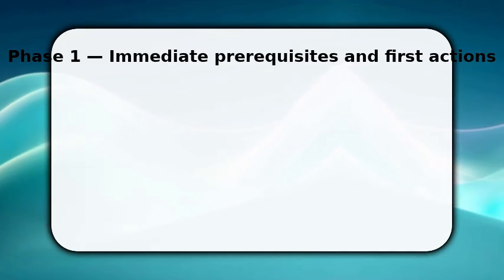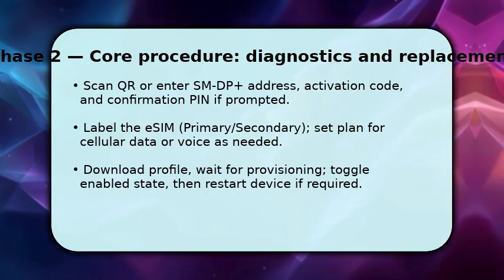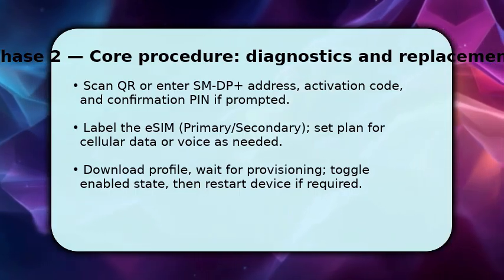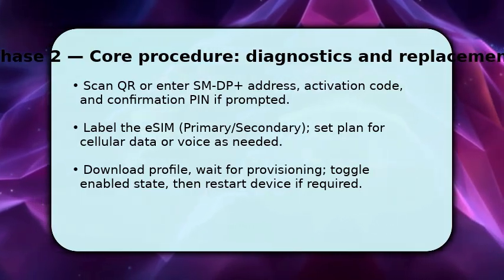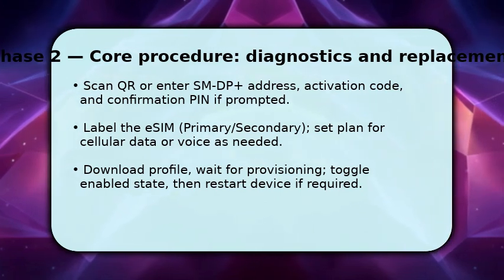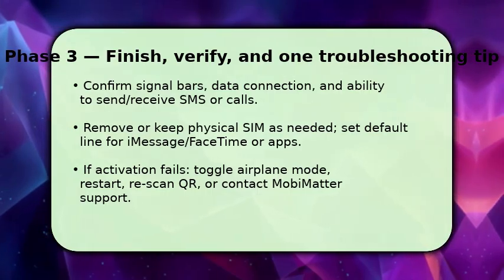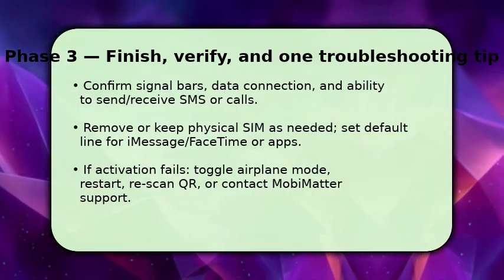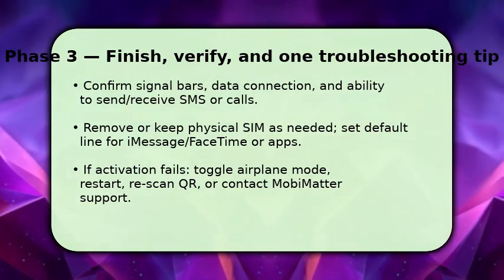How to Use Esim Mobimatter (only Way)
How to Use Esim Mobimatter (only Way) | 🔒 Surfshark VPN Deal — Stay private and secure. $1.99/mo + 3 Months Free ▸

Discover the essential techniques for utilizing Esim Mobimatter, a key component in enhancing your mobile gaming experience. This video guide provides step-bythy instructions on how to effectively integrate and use this innovative technology.

Esim Mobimatter, Mobile Gaming Experience, Integration Guide, Step-By-Step Instructions, Gaming Technology Tips